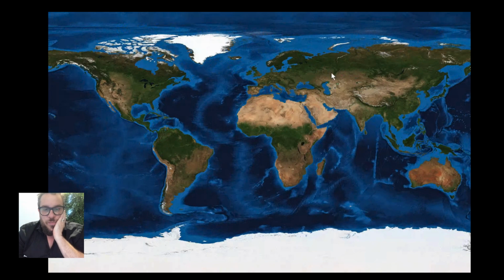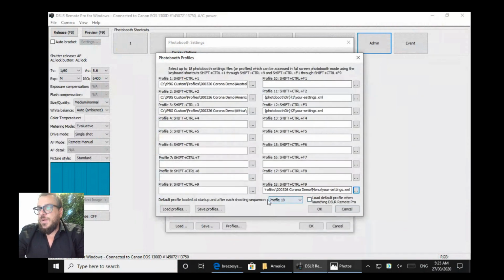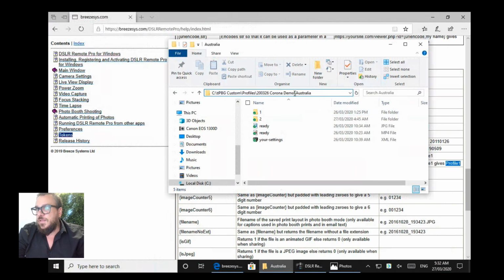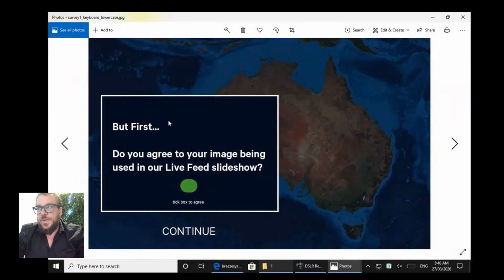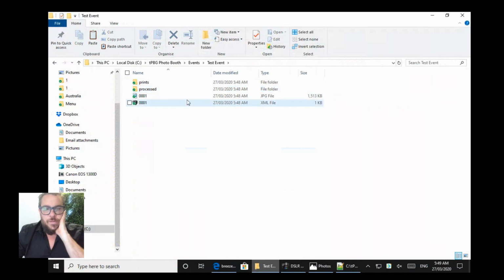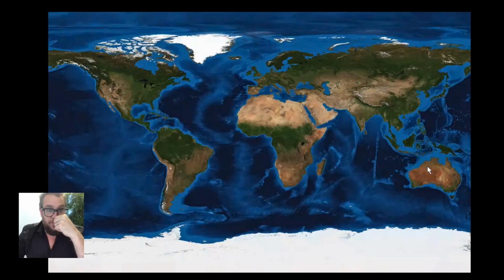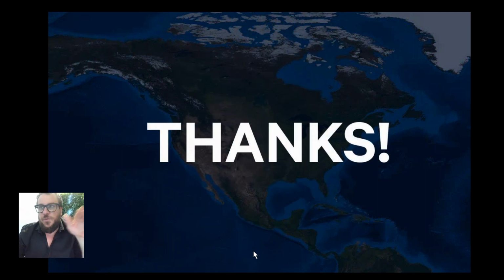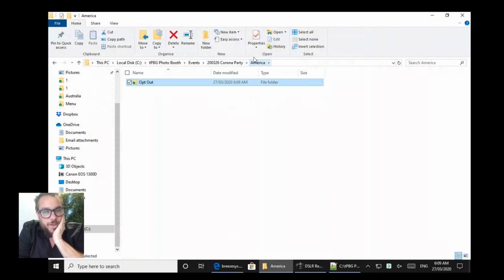Breeze Windows Intermediate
In this video, we'll cover off a more interactive but complex setup, using profiles, and sub profiles.